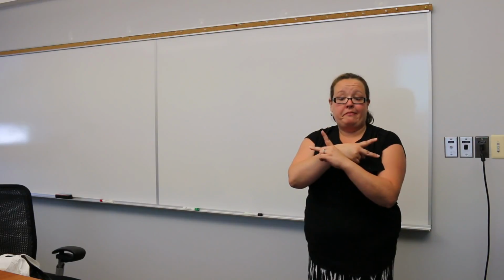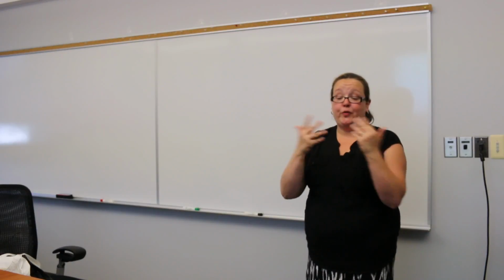ED Assessment Interview 2 Part B MVI 6301